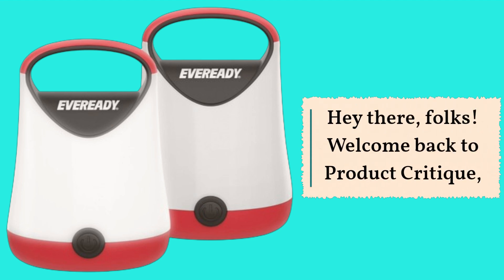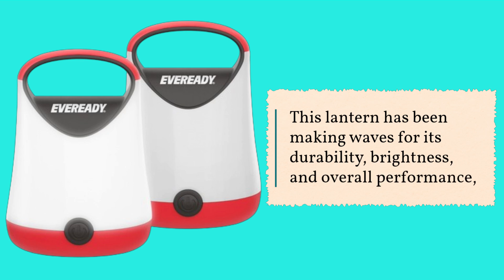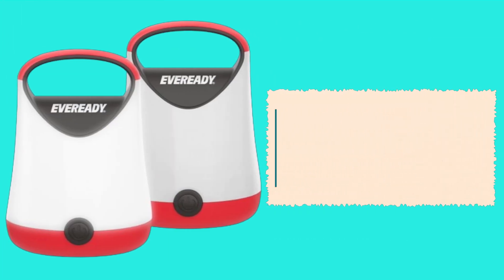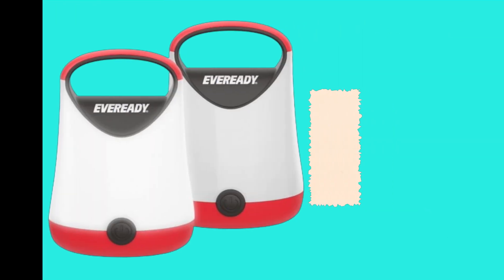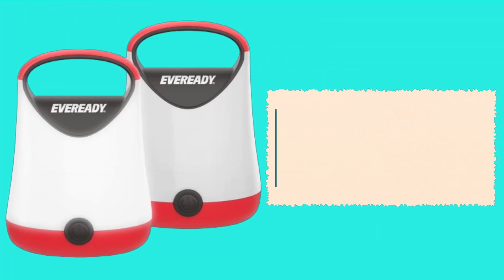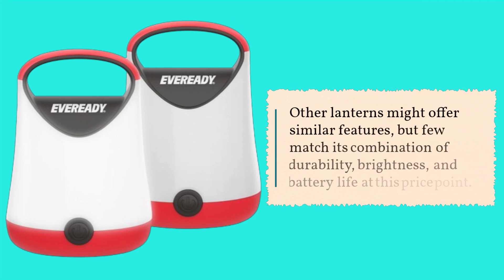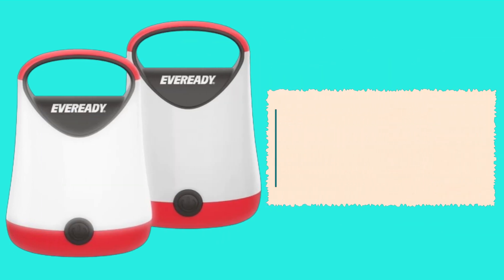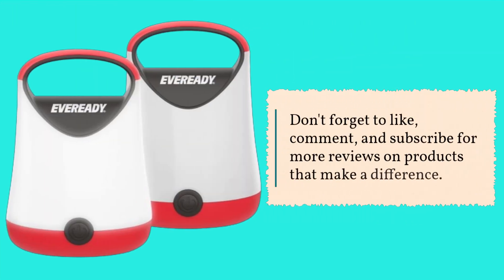💡 Eveready LED Camping Lantern X-250 | Best Plastic Lantern 💡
Amazon Product Name : Eveready LED Camping Lantern X-250

Illuminate your space with style using the Best Plastic Lantern! In this video, we review the top options for the Best Plastic Lantern, focusing on design, functionality, and durability. Discover which plastic lanterns offer the best combination of brightness and aesthetic appeal for both indoor and outdoor use. Watch now to find the perfect Best Plastic Lantern to brighten up your home or garden with ease and charm!